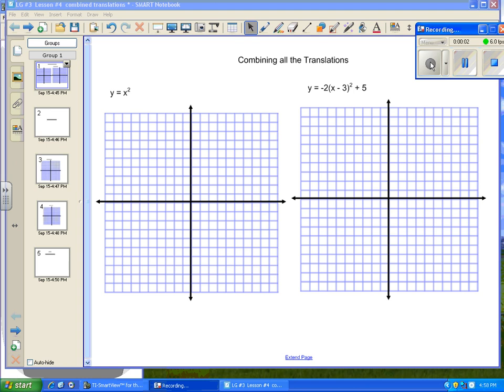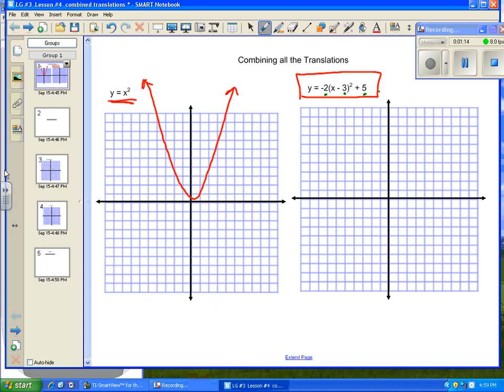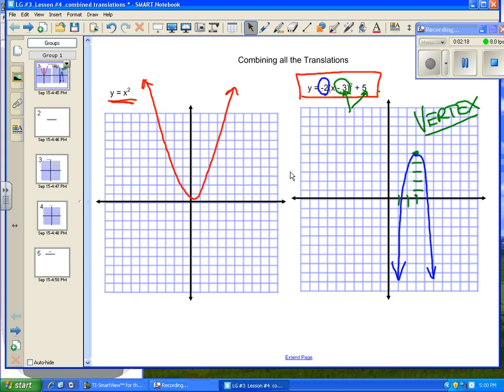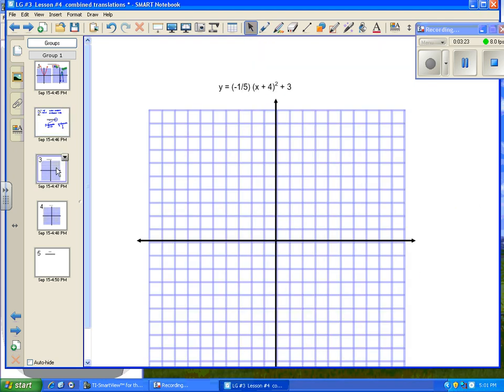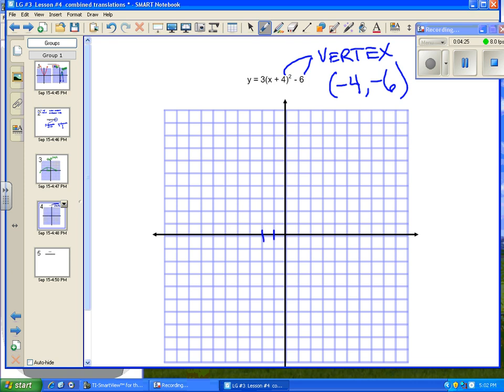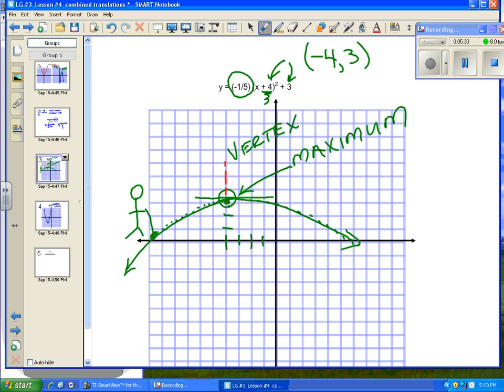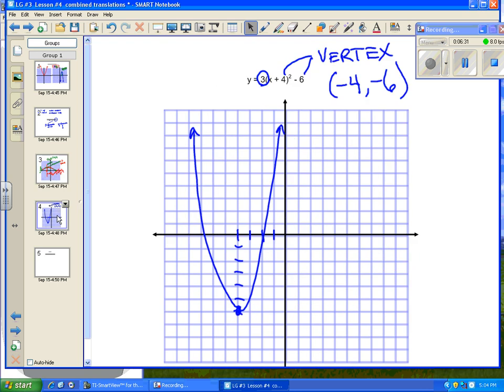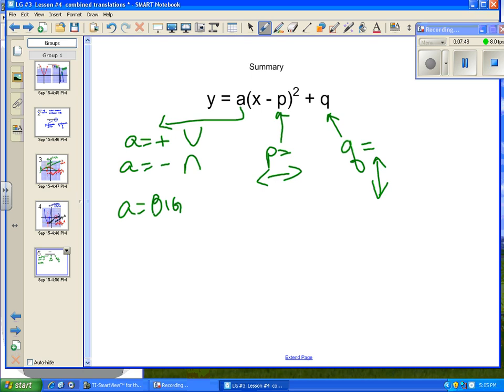Unit 3.1.4 Combining everything!